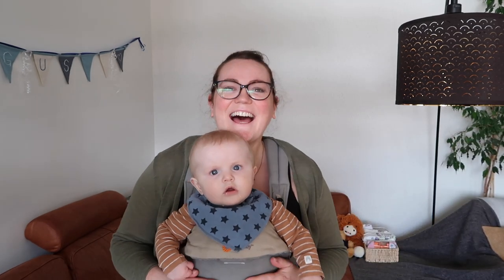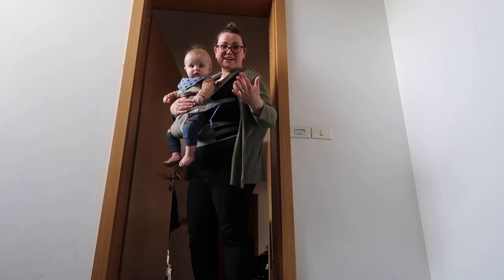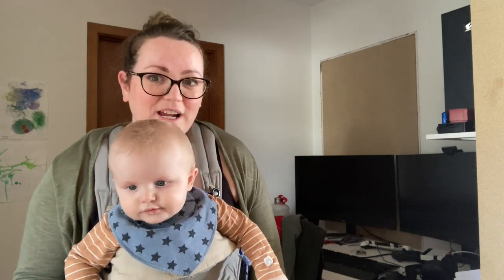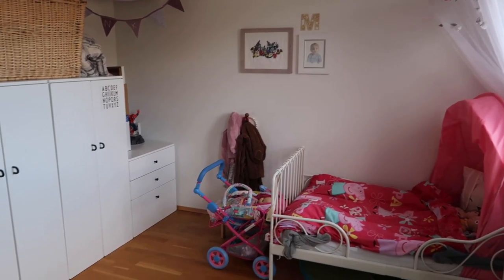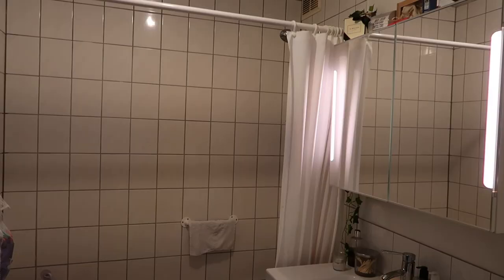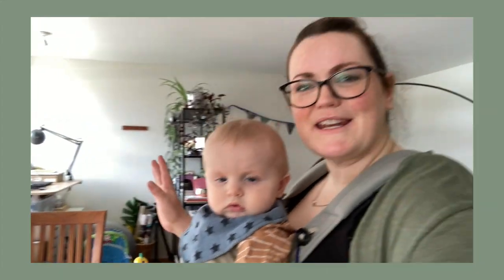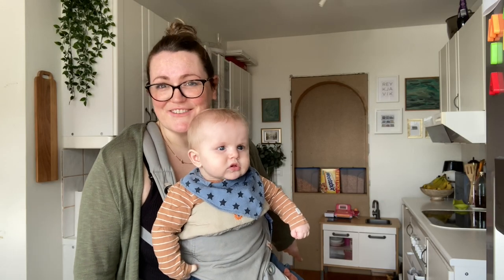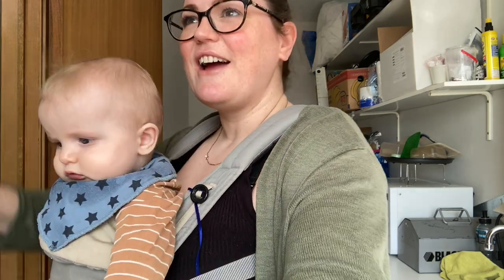Apartment tour of our new home in Reykjavik | Iceland Family Life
Welcome to our new Reykjavík apartment and our first house tour from our home here in Reykjavik, Iceland.

British, living in Iceland - Sonia Nicolson is a family YouTube channel based in Reykjavik, Iceland. Sonia moved to Iceland 6 years ago and is married to Ingimar, they have 2 children.

CAMERA EQUIPMENT:
Vlogging Camera
Nikon D5300
SD Card
Vlog Tripod

Amazon Store

OUR STORY:
Once upon a time, a Viking met a Scottish lass one night in an Edinburgh bar. They fell in love and a year later, she relocated to Reykjavik to be with her Viking. They married a year later and soon after, welcomed a baby into the world. Sonia shares family vlogs and other Motherhood & Lifestyle content - welcome to Iceland Family Life.